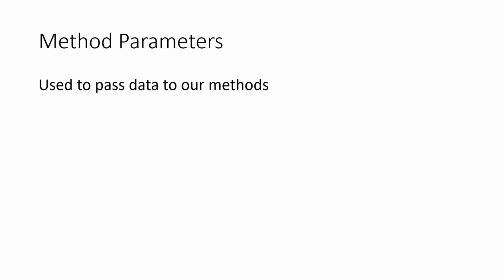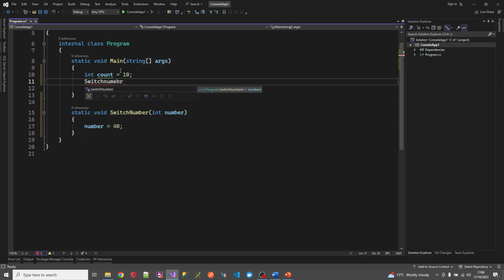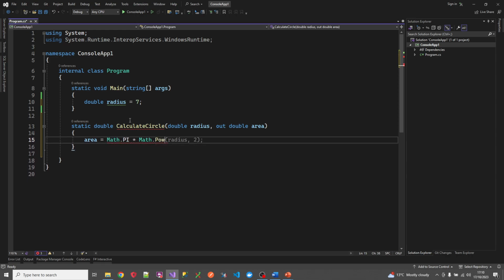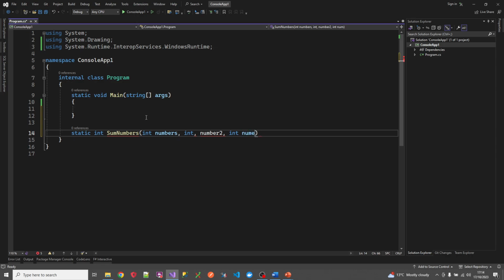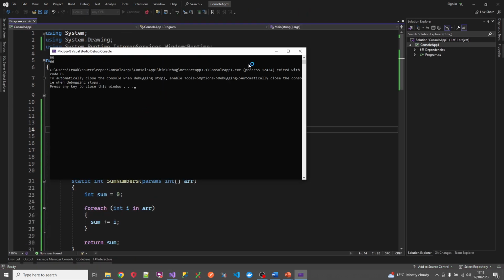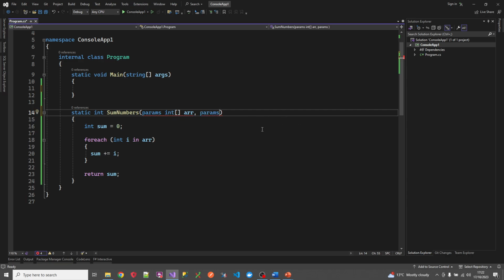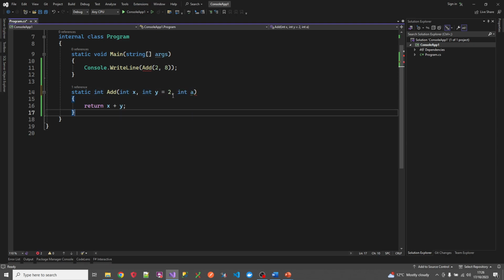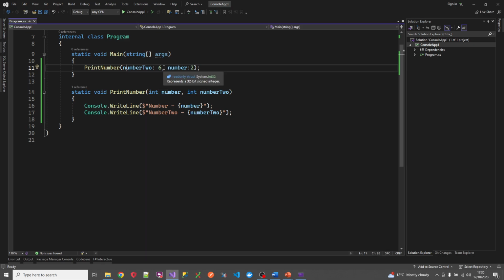Part 16 - C# Tutorial - Method Parameters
1. What more can we learn about Method Parameters
2. Different types of Method Parameters
3. Cool concept about methods
4. How to use method Parameters